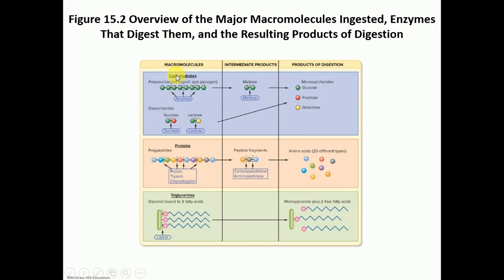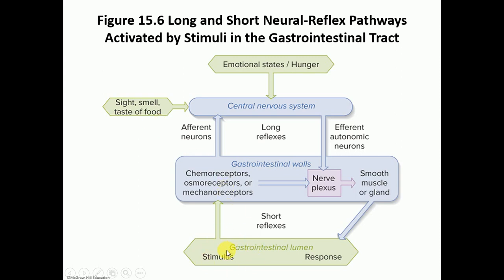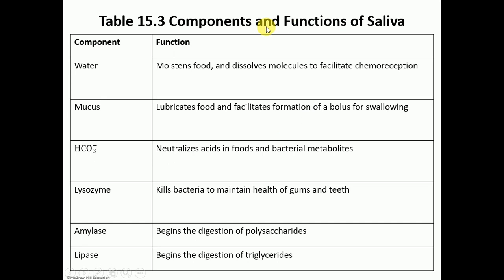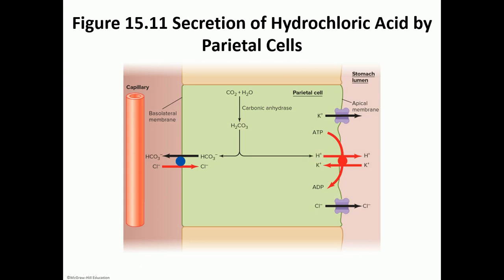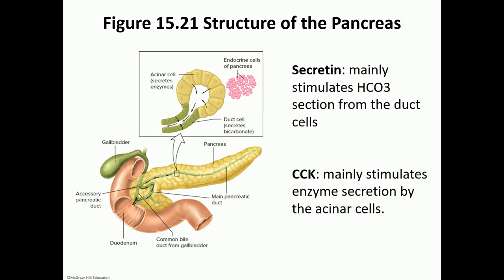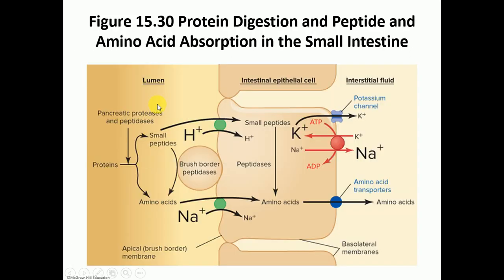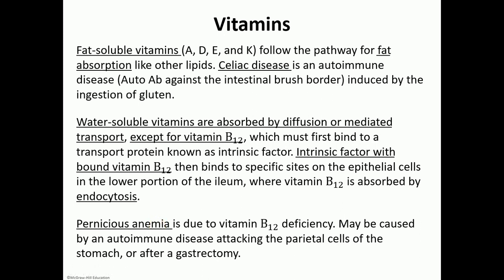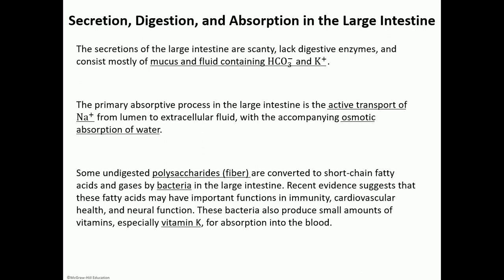BIO 2600 Ch 15 The Digestive System